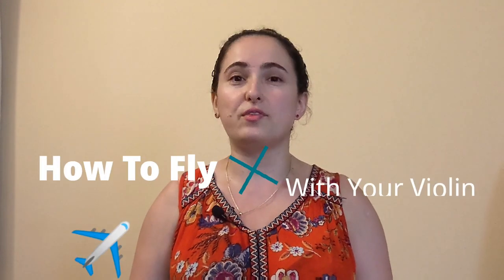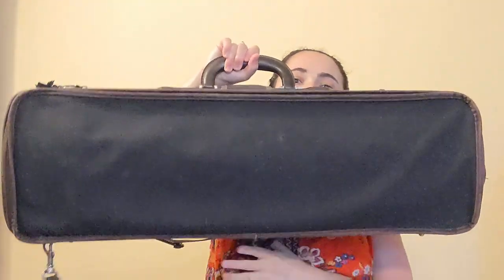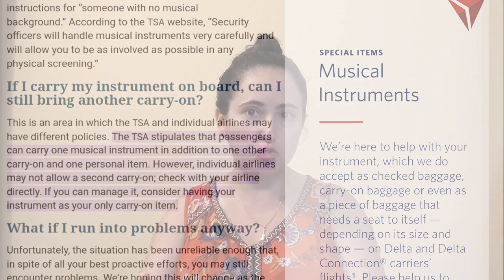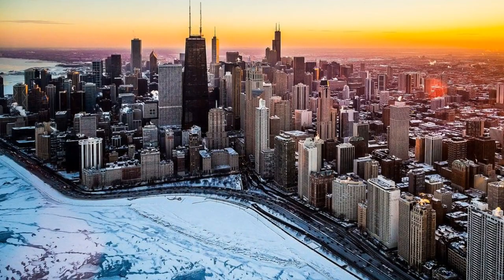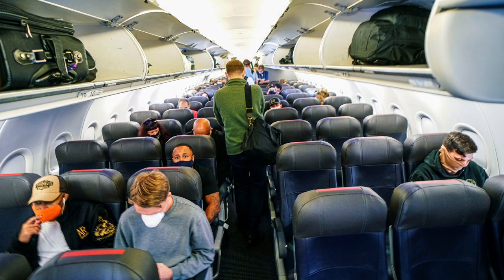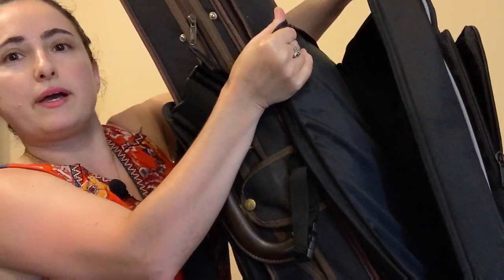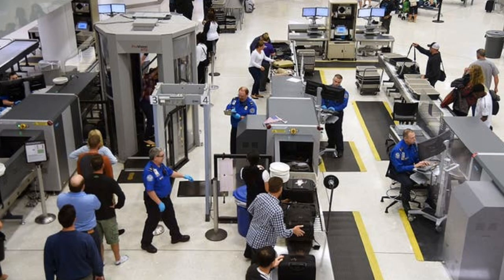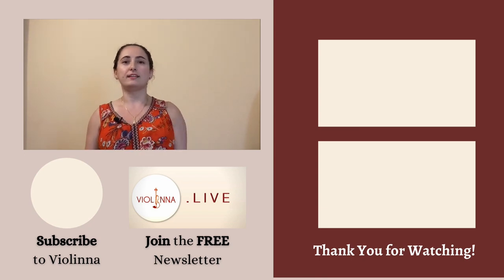How To Fly With Your Violin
This video is about how to fly safely with your violin. Here are some tips and tricks that work for me time and time again when traveling with the violin by airplane: use a sturdy hard case (like Musafia or Bam), tricks to avoid checking in luggage, how to pack light for short trips, how to get better chance at finding space in the overhead bins without paying extra for pre-boarding, and how to pick a good airline and travel day for you and your violin.

Products mentioned in video:
Joey Case Carrier
Running Belt Fanny Pack

Video Break-down
0:00 - Intro
0:56 - Why to never use violin as checked in luggage
1:21 - Great hard case for traveling
1:39 - Should you loosen your strings?
2:25 - TSA and Airline rules
3:02 - Instrument-friendly airlines
4:02 - Pre-Boarding
4:32 - Off-Peak flights
5:04 - What if there's no room overhead?
5:48 - Finding space in overhead bin on full flights
6:47 - Case Carrier hack for short trips
9:26 - Clothing and Running Belt
10:35 - Ivory Ban
11:04 - Closing

Inna Langerman
•Violin teacher
•Chamber music coach
•Assistant concertmaster at Manhattan Opera Studio
•Section violinist at New Amsterdam Opera
•Owner/CEO of Violinna | Violinna Live Academy